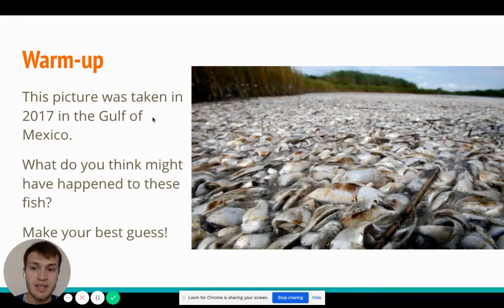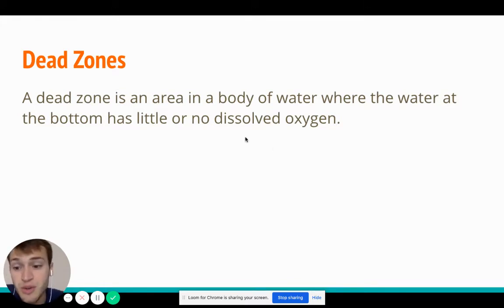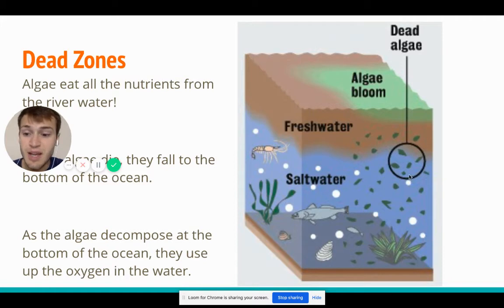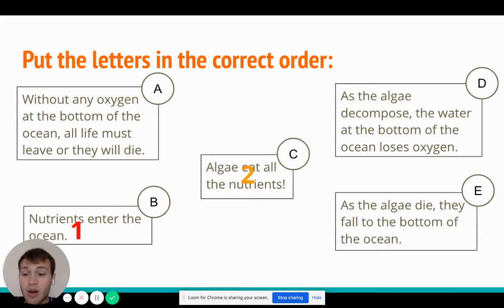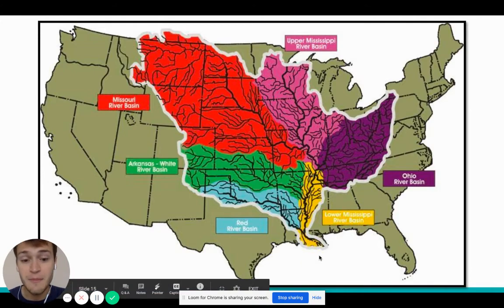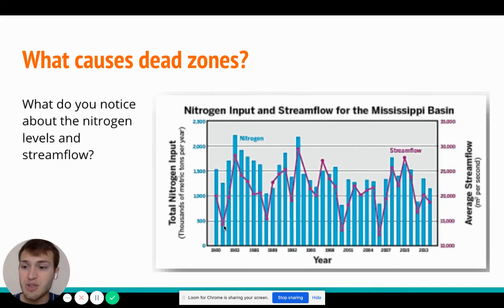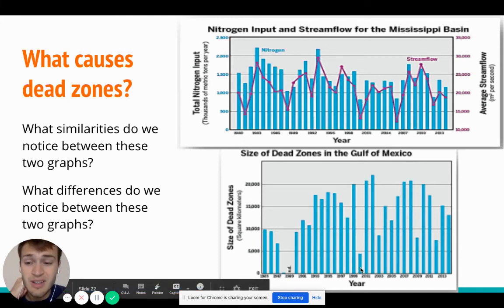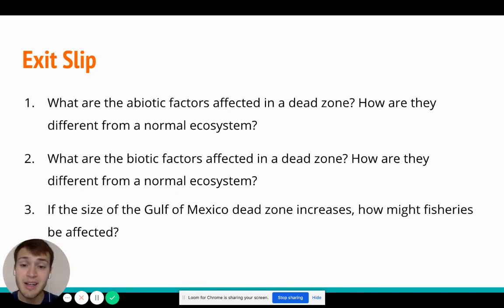8th Science, Lesson 9: Dead Zones